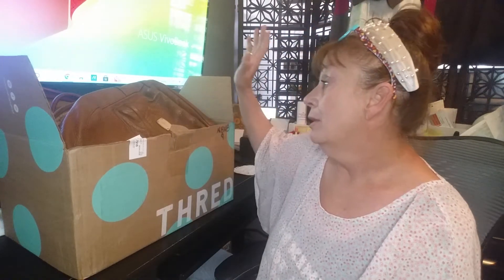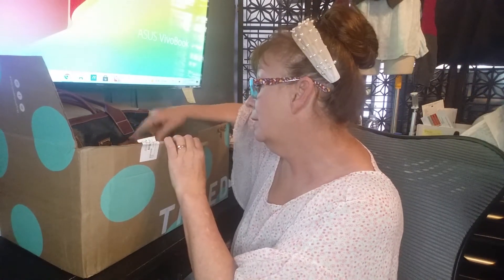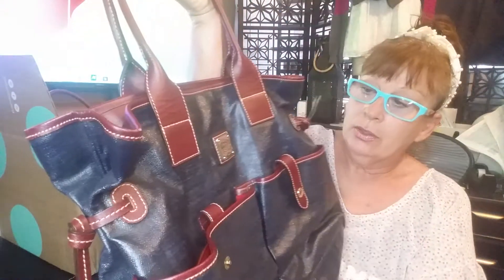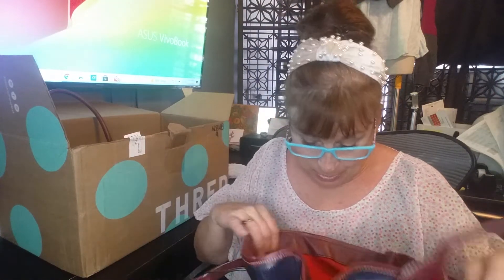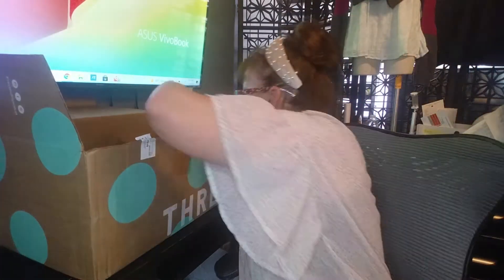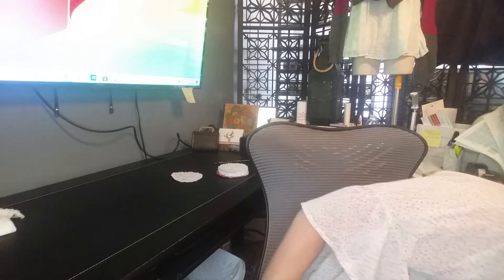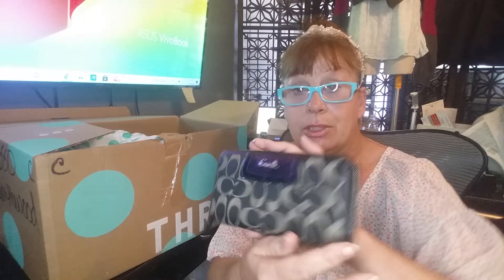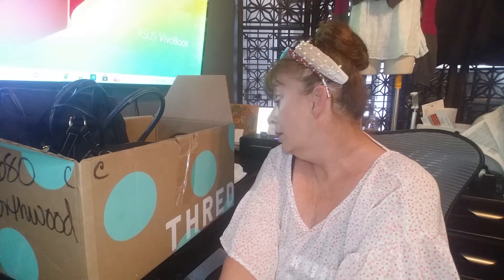ThredUp Name brand & Coach Handbag Unboxing to Resell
Not too bad. I've had better, but I've also had worse. Lol

lilliansartisangifts@gmail